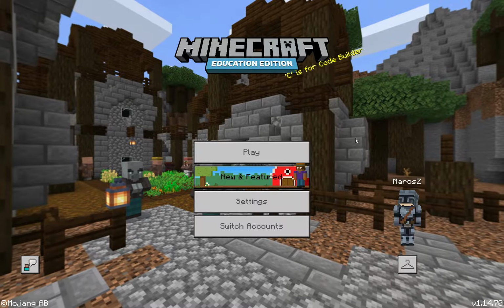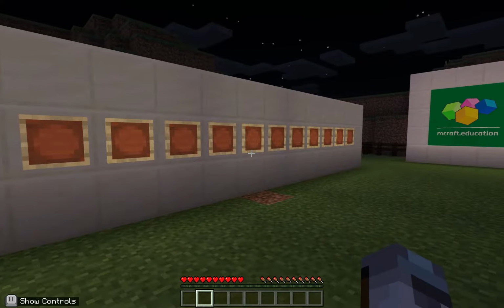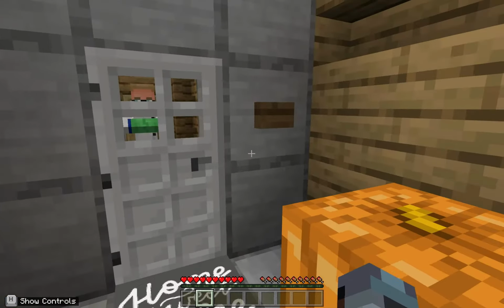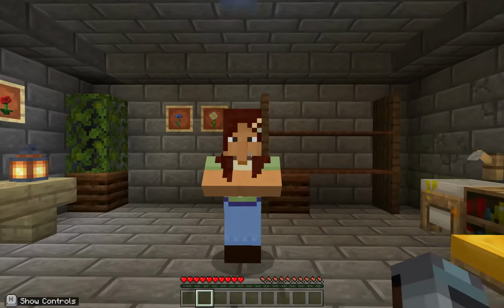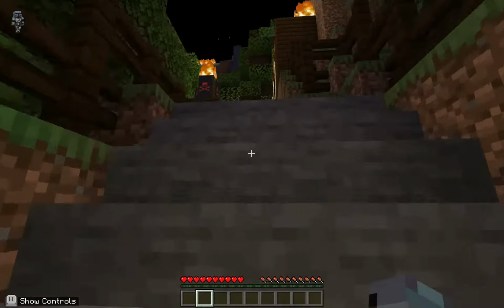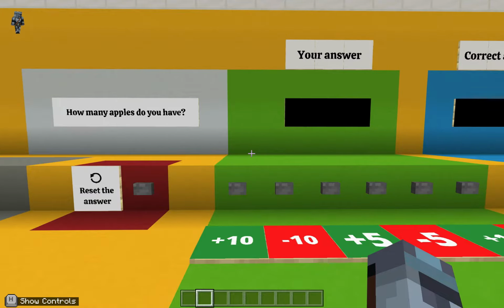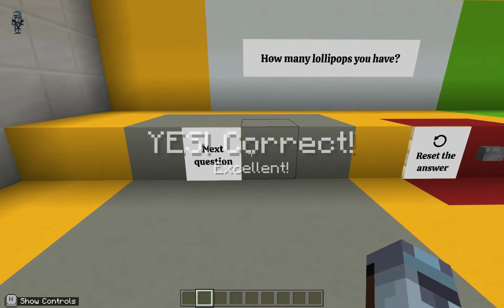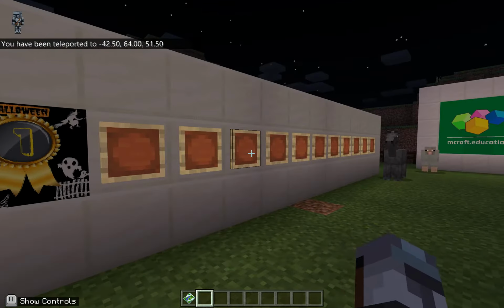Halloween treats world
Hello, Minecraft world.
Today's video is a tutorial for our new educational world where the player takes on the role of a Halloween trick-or-treater. He has to visit eight houses where he will get treats and two caves where he will in turn lose some of those treats. He has to make a note of everything, as at the end he has to pass a test in which we check his mathematical skills.
The world is available for Minecraft: Education Edition but also for Minecraft Bedrock and you can get it at this link: